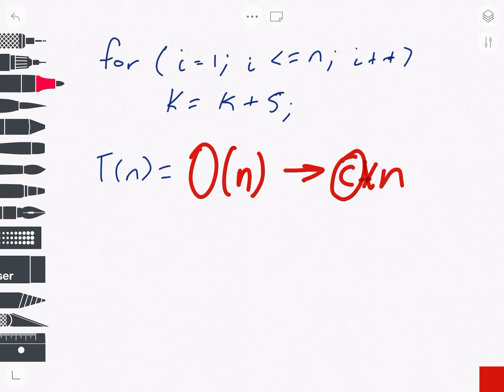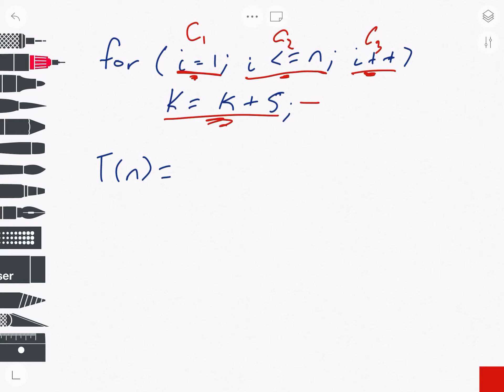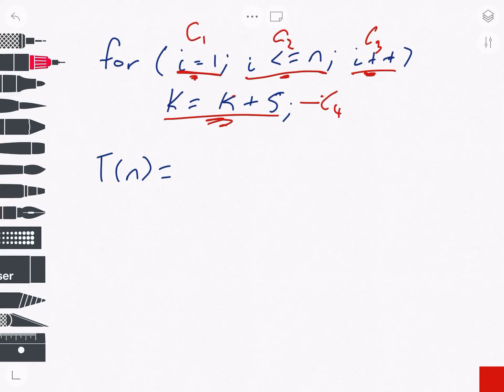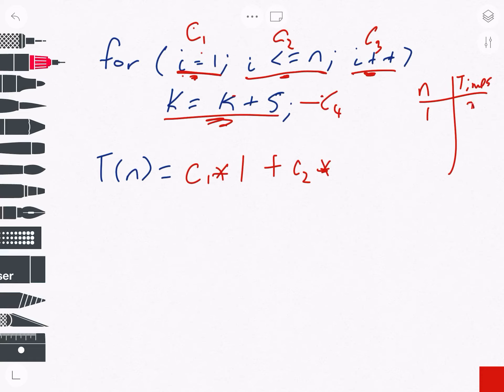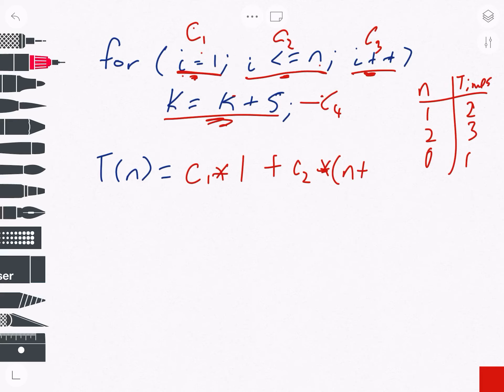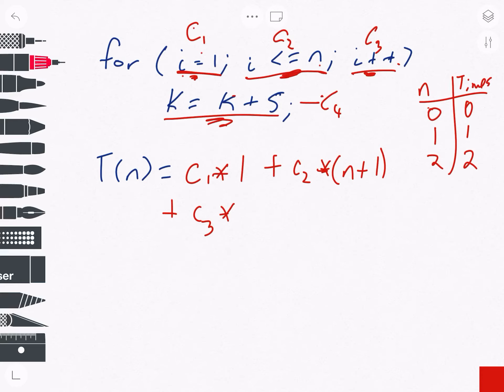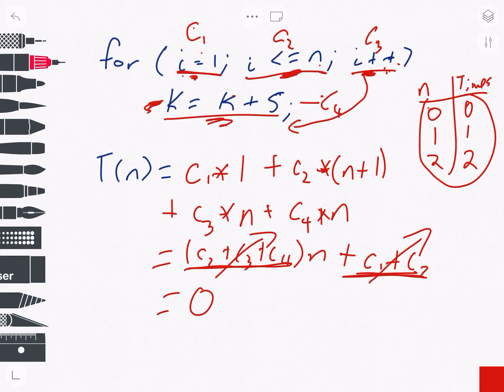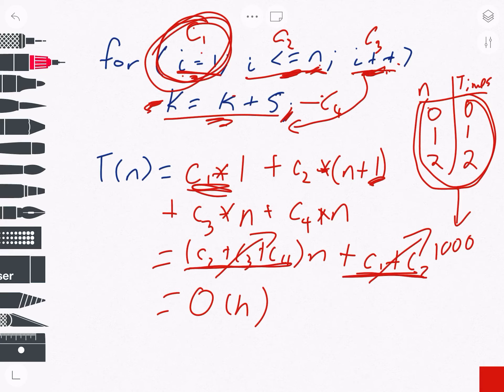CSE 102 Big O Example